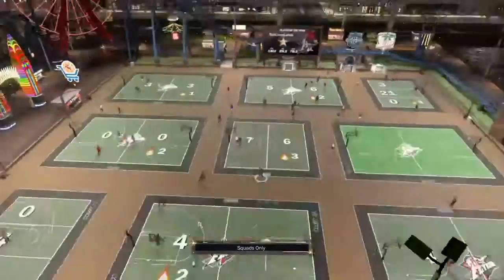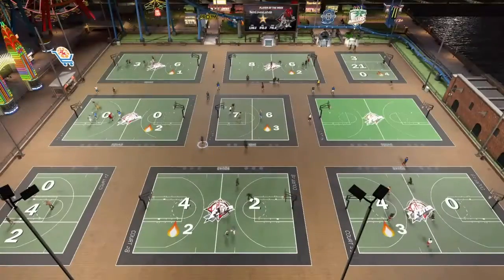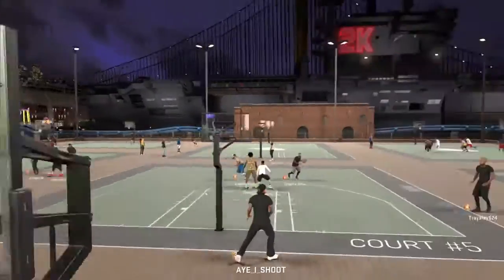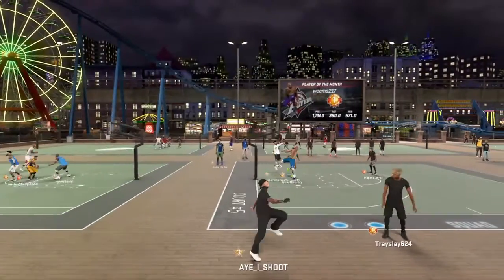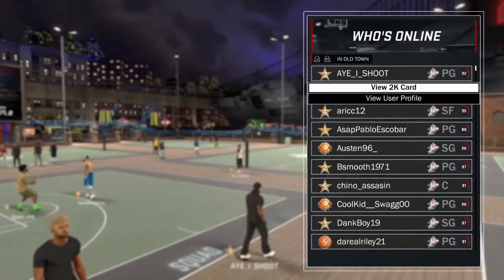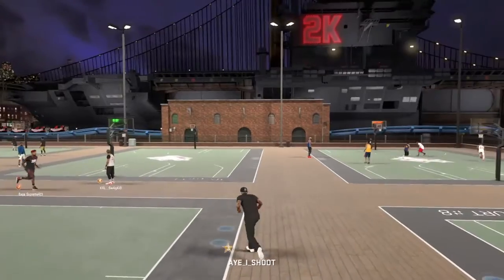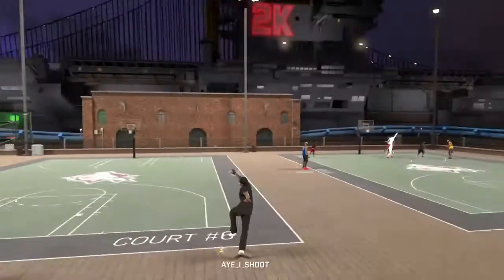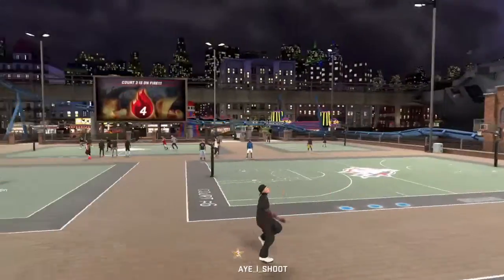Got LEGENDTAKEOVER IN ONE GAME (NOT CLICKBAIT)